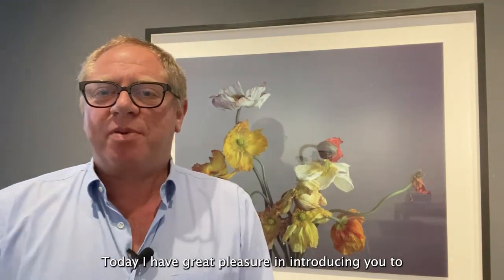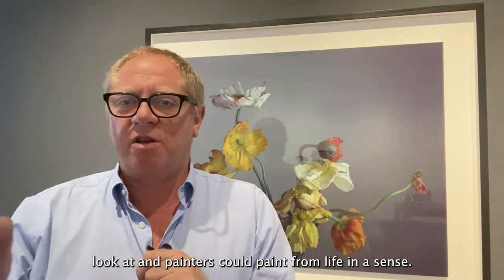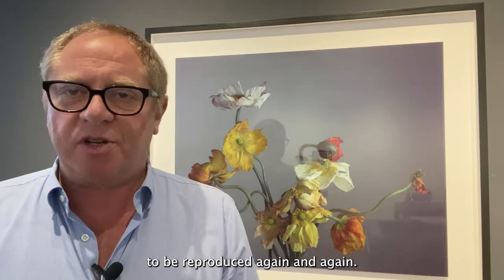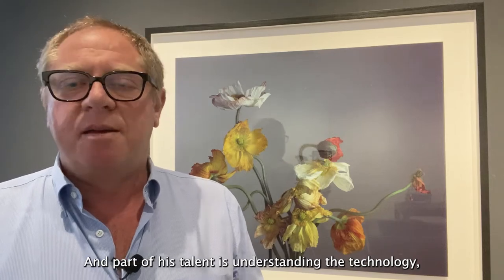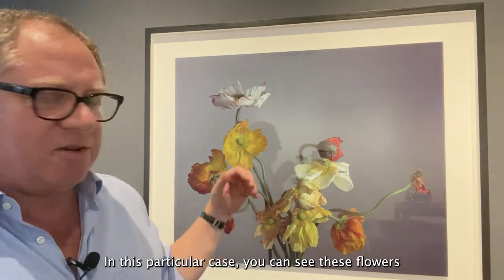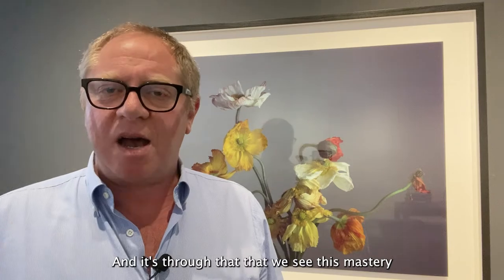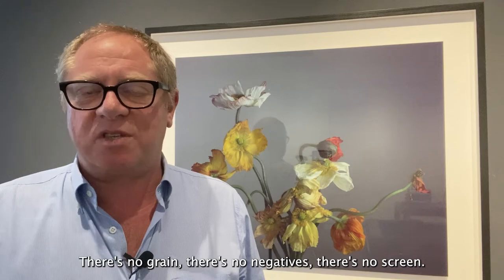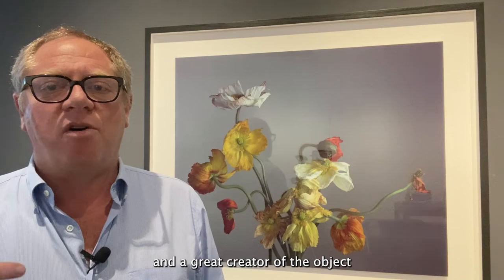Michael Hoppen talks about Richard Learoyd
In this video, Michael Hoppen talks about the British artist Richard Learoyd.

Richard Learoyd is known for his large-scale, exquisitely detailed photographic portraits and still-life works using a specially built room-size Camera Obscura. The subject; often a person, sometimes a still life, is in a connected room separated by a lens and lit by an intense lighting system. Light is then projected instantaneously using flash and reflected through the lens, exposing an image onto direct positive paper. Learoyd creates photographs using the most basic form of photography to render a unique image which is made without any interposing negative, transparency or digital file. His process marries old and new technology: state of the art optics and Ilfochrome direct positive photographic paper to create a unique photographic experience.

His larger-than-life size portraits are monumental and contemporary, but share a 19th Century alchemist’s tradition. By employing this early method of photography, Learoyd not only achieves the illusion that his subjects might lift off the page, but he also mimics the effects of realist painting. His series "Presences," for example, derives largely from the work of the Dutch Masters, realising the faces of stoic subjects through close-up, visceral portraits.